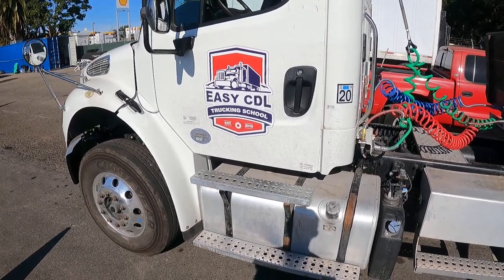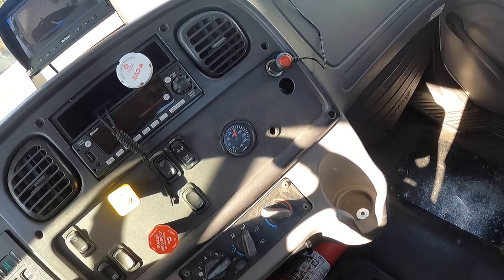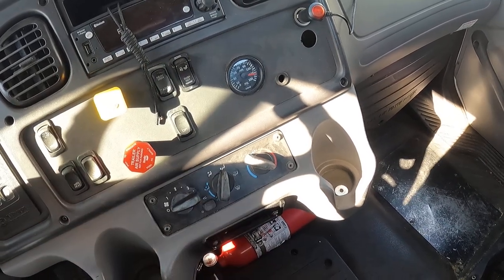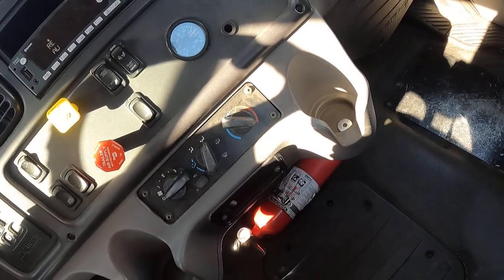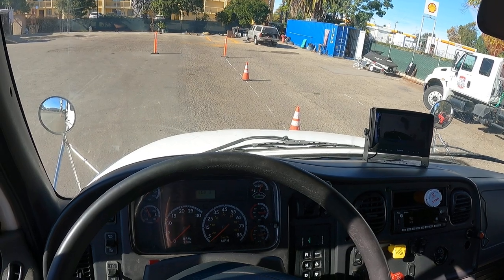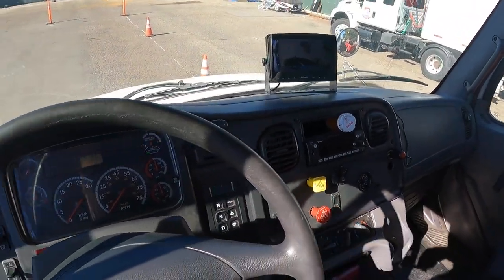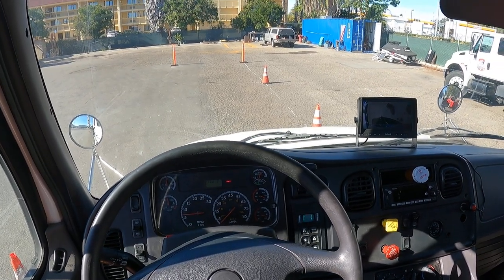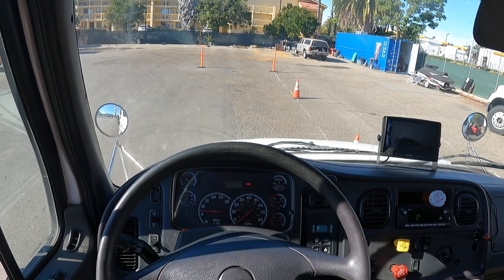Class A Airbrake test (short version)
This is the new 2023 version of the airbrake test per "CDL MODERNIZATION" - this means you do not need to call the minimum / maximum ranges, only the actual PSIs. This is the SHORT version - it does not explain the details, only performs the test. Please look at our extended version for more explanation: